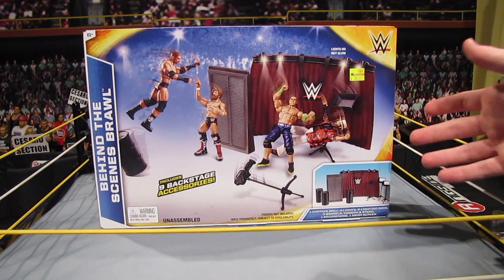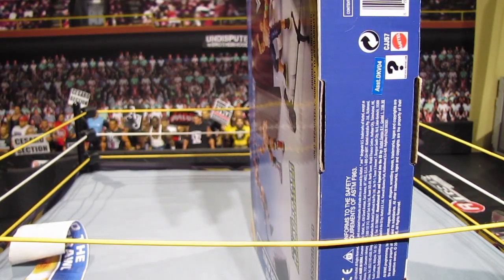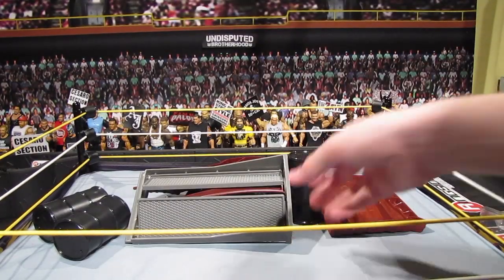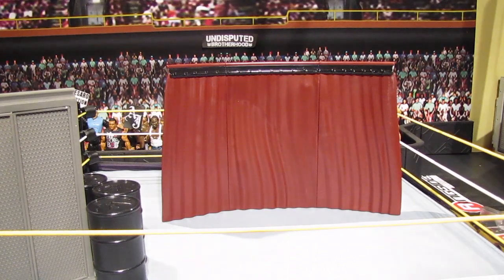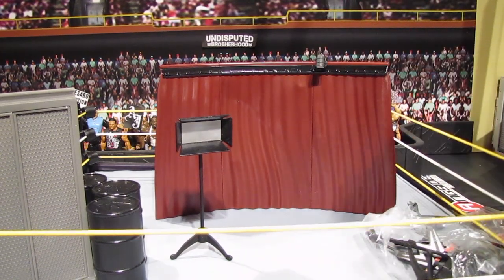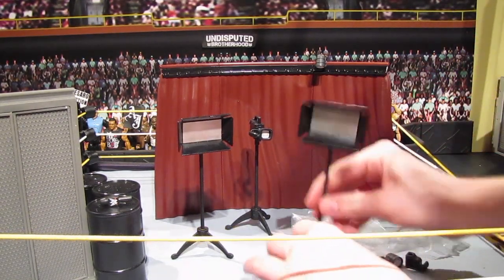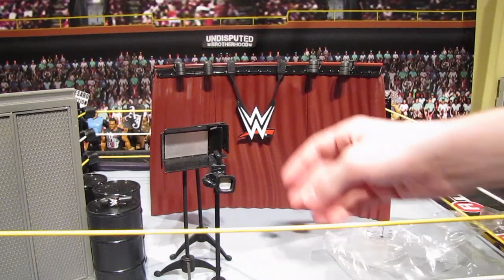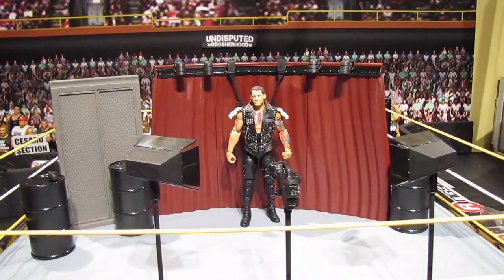Behind The Scenes Brawl Interview Playset Unboxing, Review, & Assembly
Why not hit that little bell as well and join the NotificationSquad

If you want to send fan mail to be featured in a future video send it to:
Undisputed Brotherhood Fanmail
Stn Main
Brockville ON K6V5V5
Canada

Xbox One Club: Undisputed Brotherhood